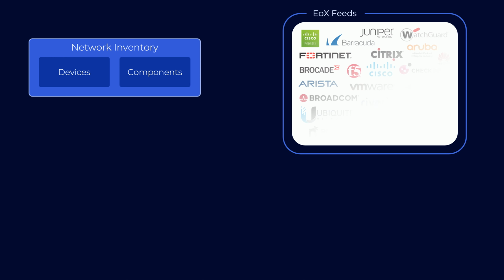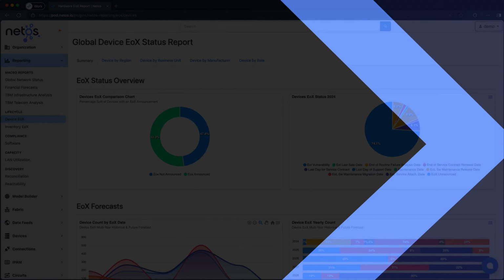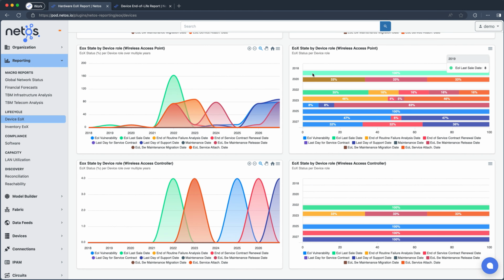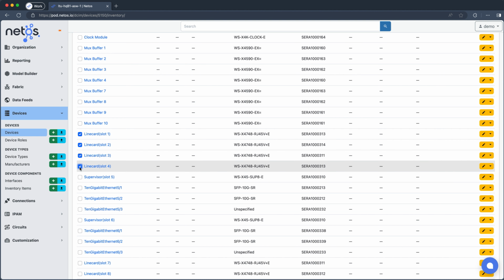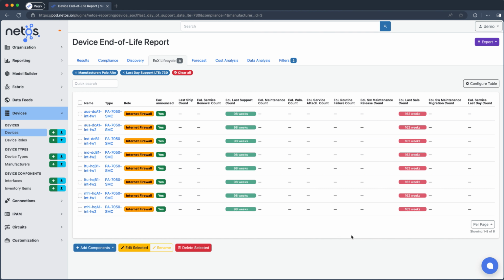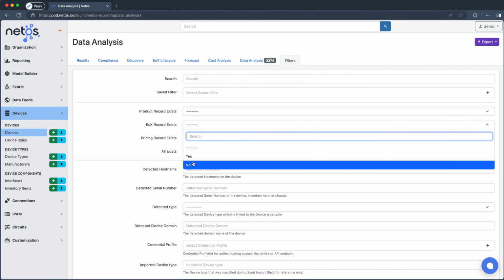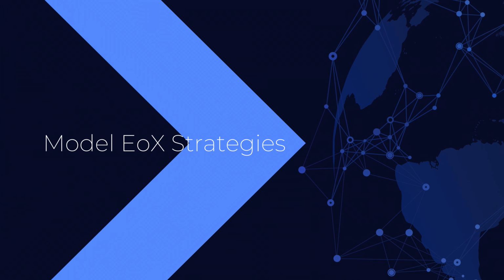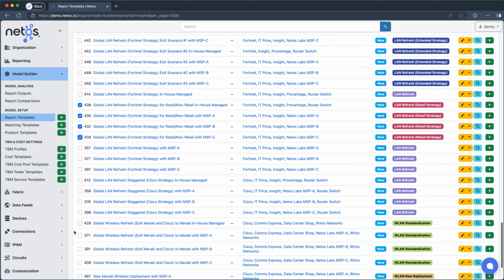Netos Lifecycle (EoX) Product Explainer